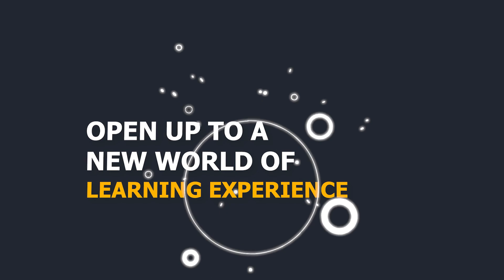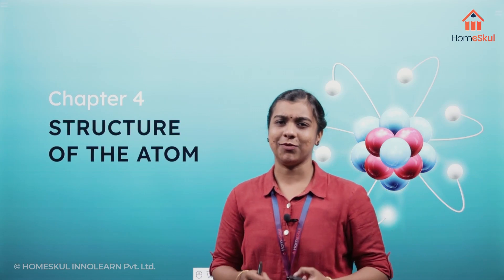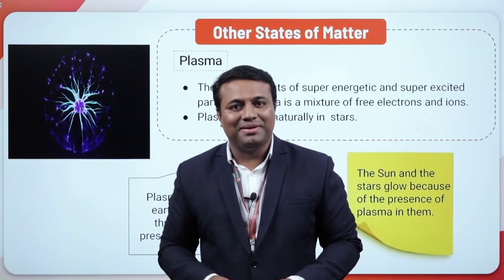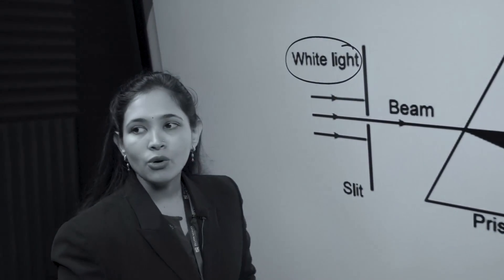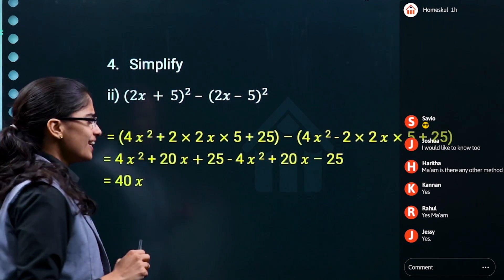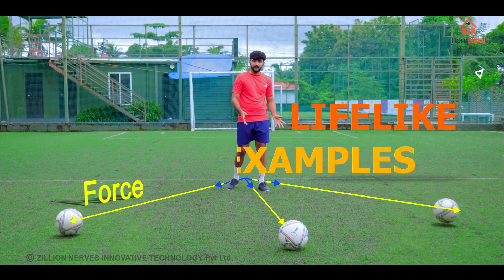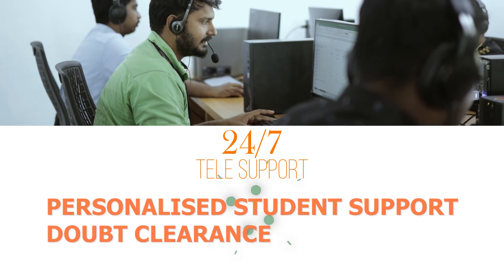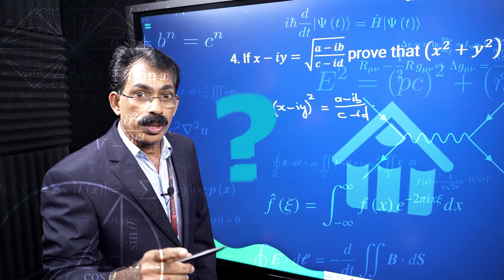HomeSkul - Learn for Life | CBSE | STATE | Entrance | GK with Grand Master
HomeSkul -  "Learn for Life"

Courses available for
*Mathematics
*Physics
*Chemistry
*Biology

Our key features:
*Mentor Support
*Focus Area
*Capsule Summary
*AR Classes
*Base Class
*Free Question Paper Discussion